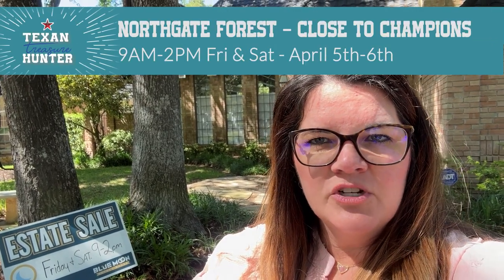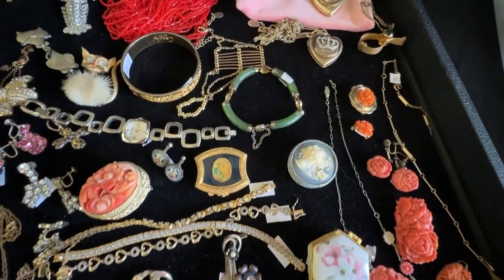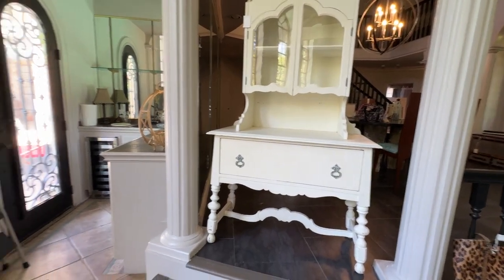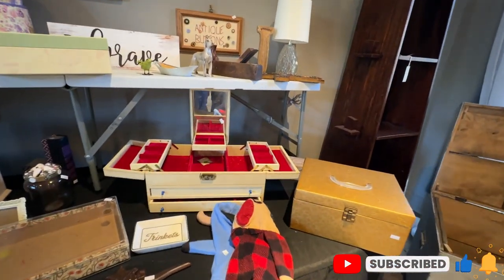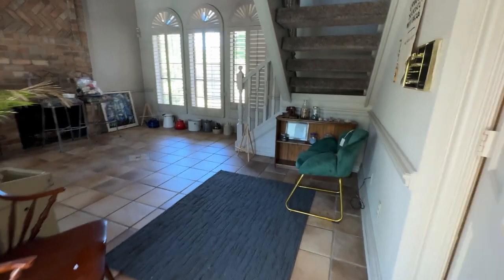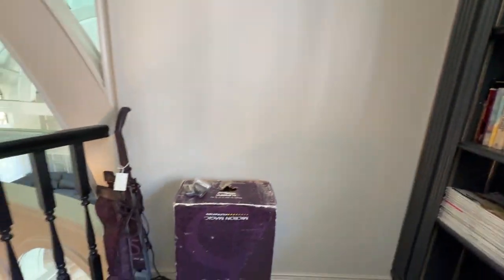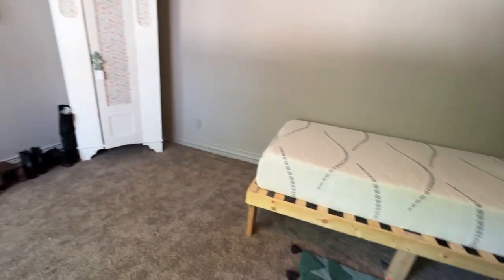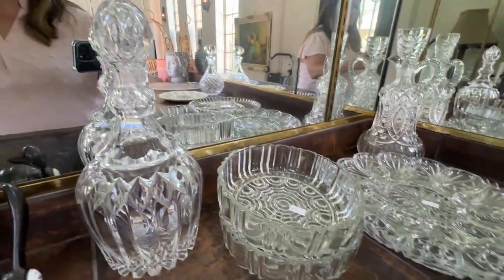Beautiful Art and Jewelry in Houston Estate Sale; Northgate Forest Neighborhood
Amazing Eclectic home in Northgate Forest.  This homeowner loved art and unique furnishings plus a huge collection of unique one of a kind jewelry pieces.  Many pieces of original art from local artist! This is the sale for shoppers who want to find that unique item they have been looking for!